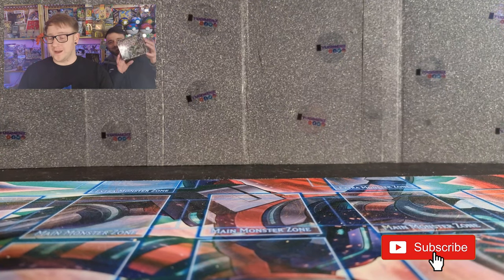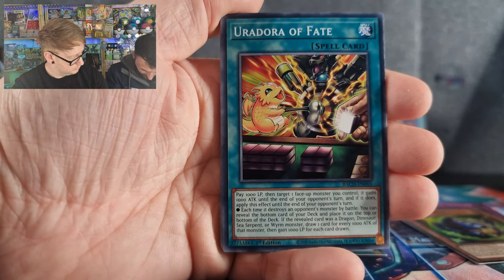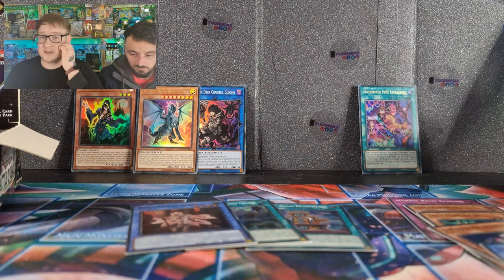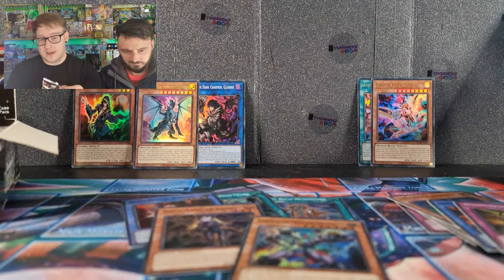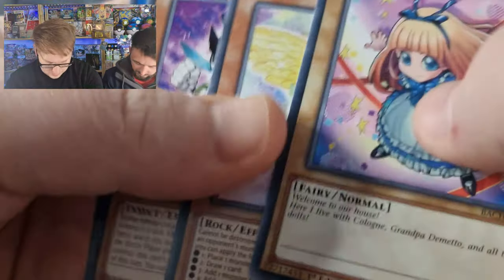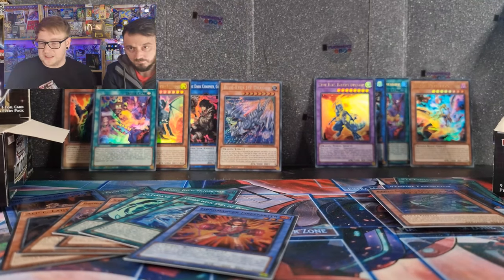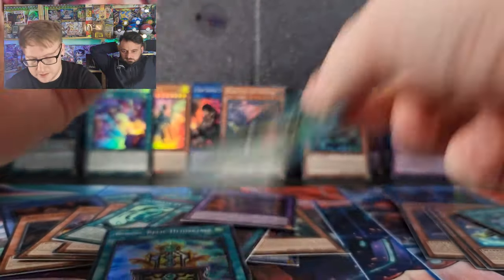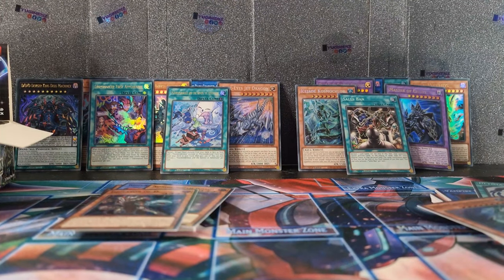Yu-Gi-Oh! Battle of chaos | Yugimenz Box Battle!! | Broken Laptop And One Secret Box... Great.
Hello Everyone Welcome To Yugimenz 👍

In This Video.. We have yugioh cards, broken laptops and a one secret box just for extra sadness for me...

Join Our Social Stuff For Deck Profiles, Memes, Future Give Aways And General Yu-Gi-Oh! Shenanigans And/Or Chitchat 🔥

💥Master Duel

Comment To Let Us Know How You Feel About The Video Or Any Questions You Would Like to Ask We Are A Friendly Bunch Of Yugimenz.